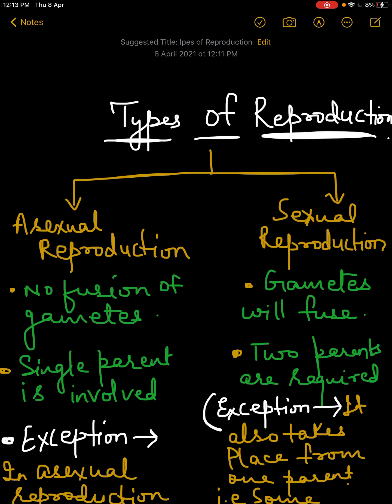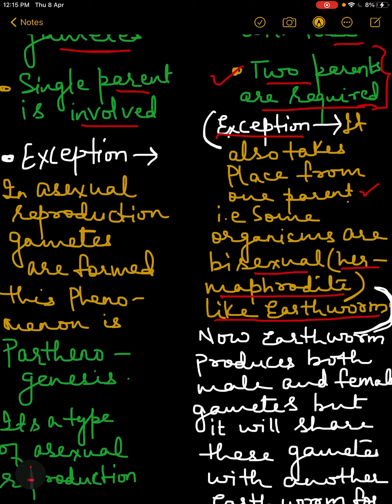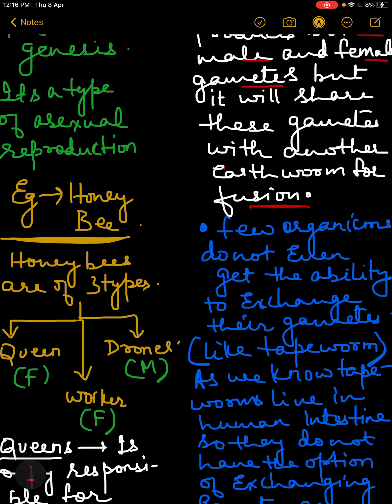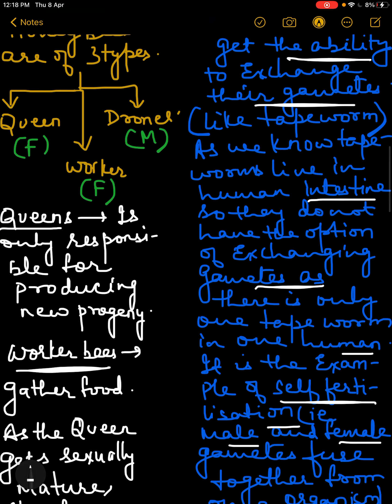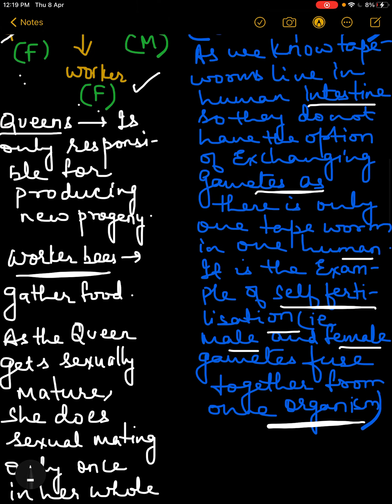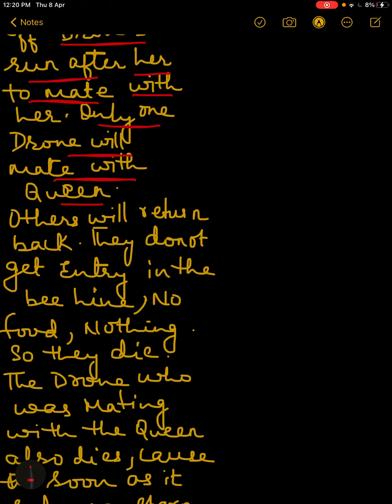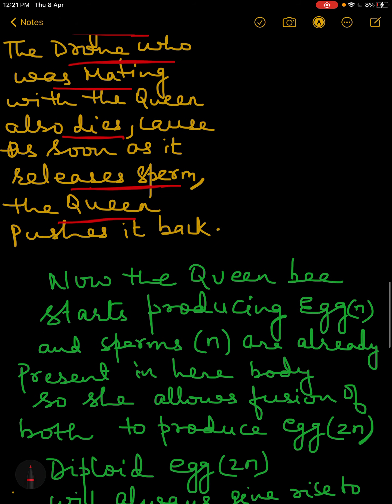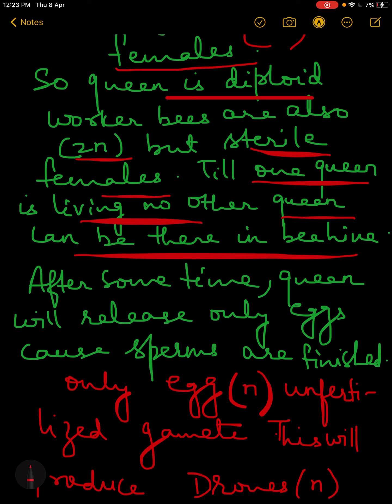Some exceptions on Sexual and Asexual Reproduction BY MRIGA CHHIBBER